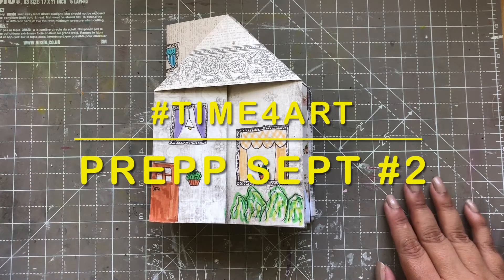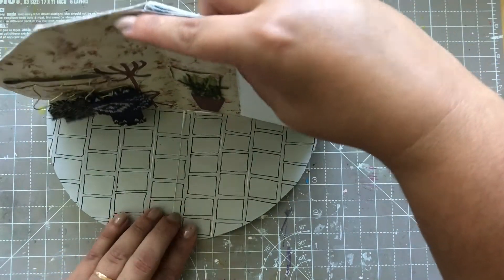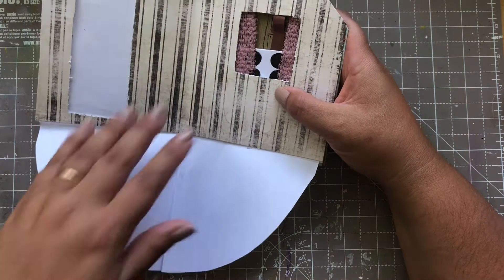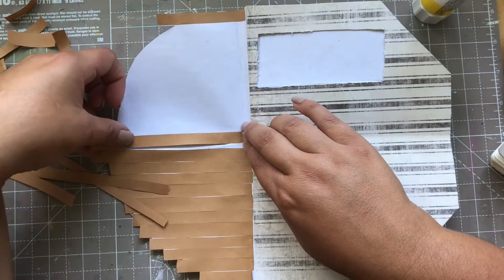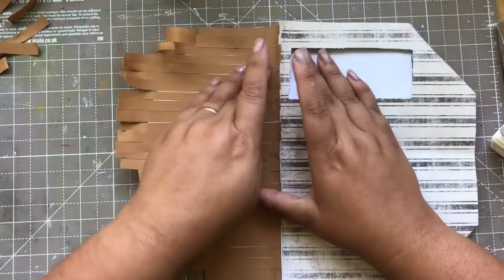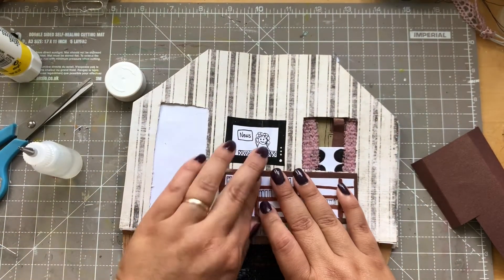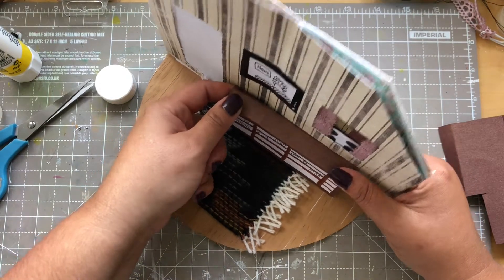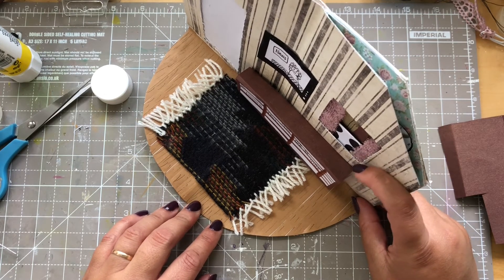time4art - Prepp september #2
Hi,

I´m making videos craft related, mix media, junk journal, scrapbook, sewing and more.
I hope you have a relaxed and fun time looking at my video or attending my livestreams.

Don´t miss out on September 10th for the livestream hop

Hope you enjoy the video today.

Have a great day/evening/night when ever you watch this video.

Hugs
Mrs Gigi

If you want to follow me use the link down below